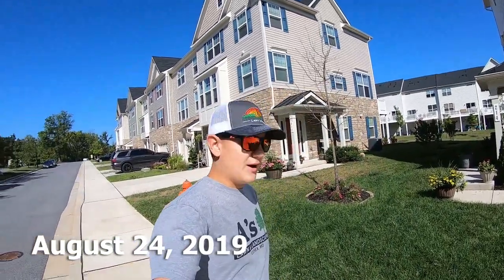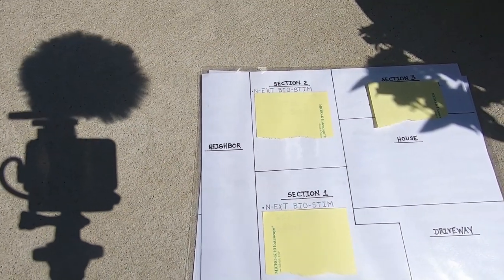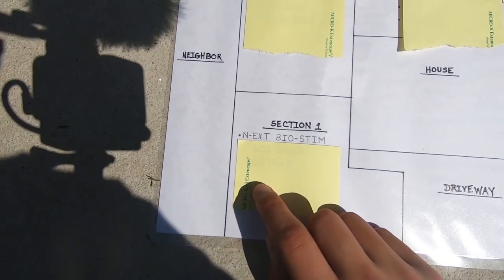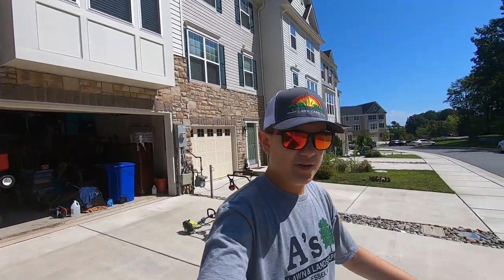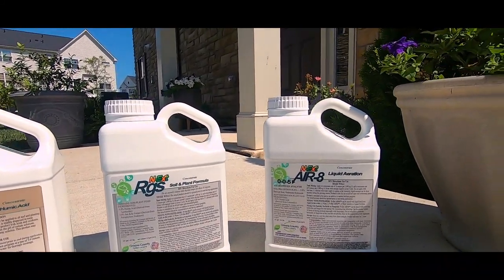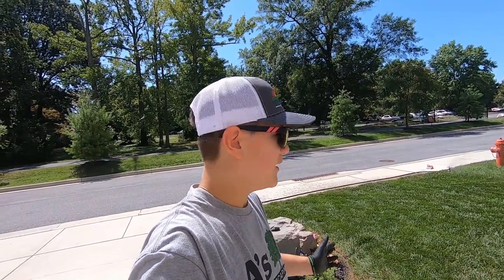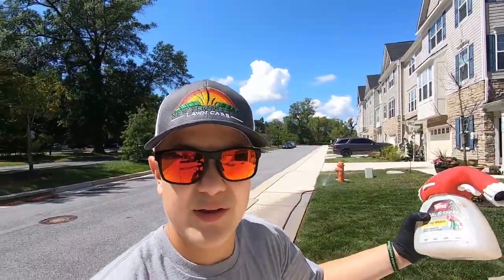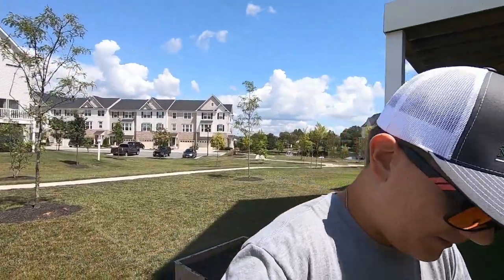Front Yard Fall Seeding Prep- N-Ext Bio-Stimulant Pack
We are preparing the lawn for fall seeding 2 weeks prior with the Green County Fertilizer N-Ext products. In this video, I show you how to apply these products and the best methods and practices for that. Thanks to my buddy Jake the Lawn Kid for the info!

Yard Mastery! Get your Lawn Products Here!

Granular Fertilizer-

N-Ext Products-

N-Ext 4-0-2 FloraGreeene

Hydretain-

* I participate in affiliate marketing designed to earn a commision back on purchases made through my links. ( Which basically  means- you buy through the link, I make a little bit of money back to do fun stuff on the channel :) *